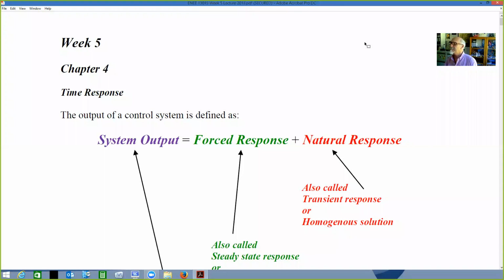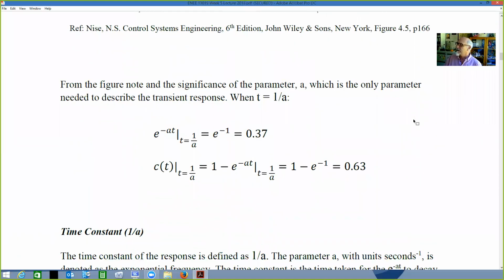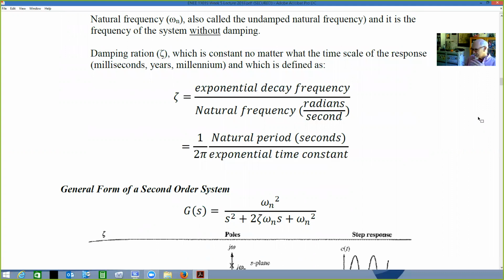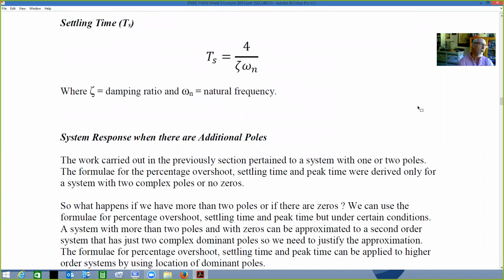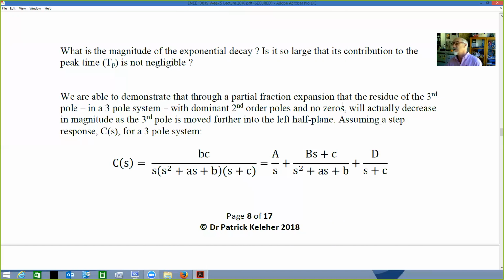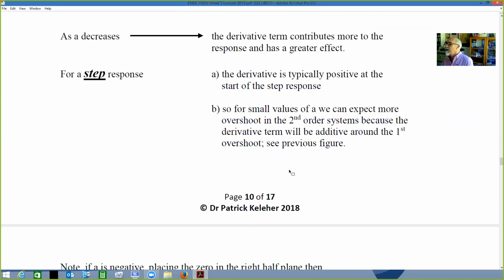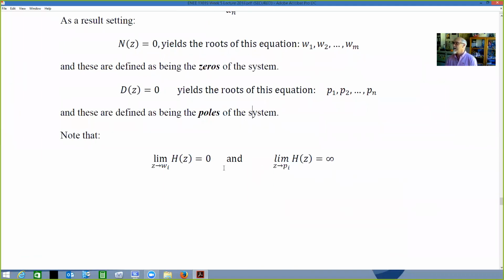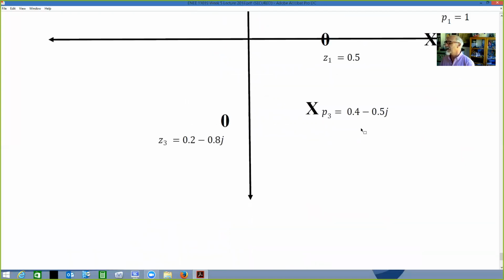ENEE13019 Wk 5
Time Response